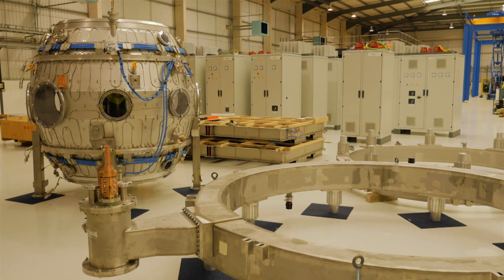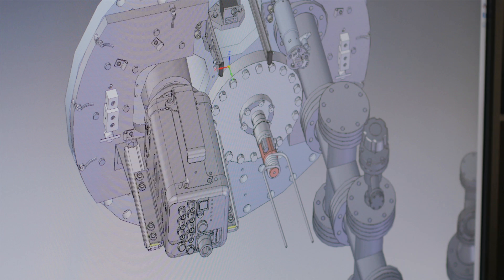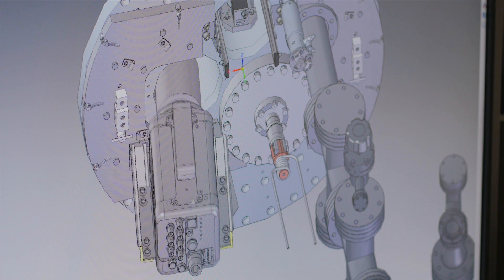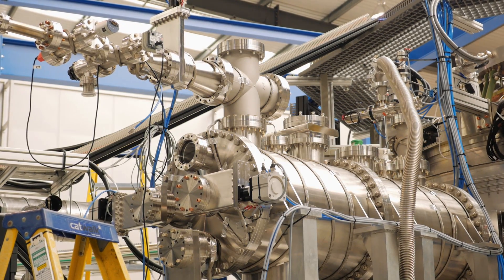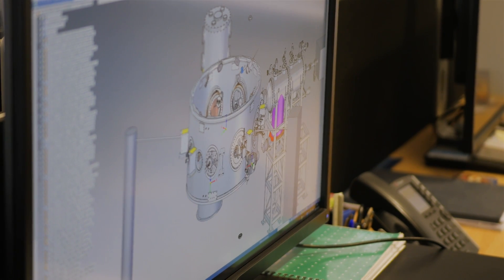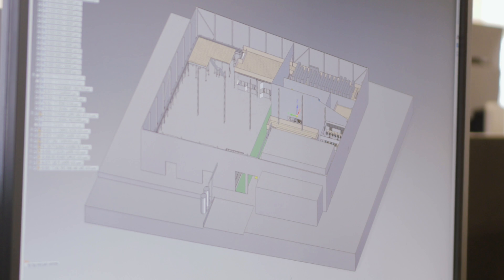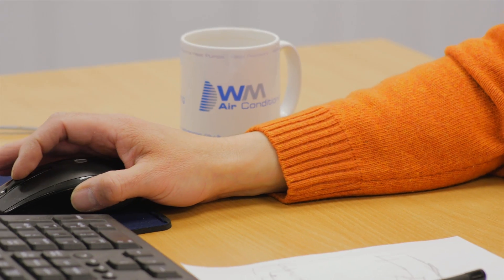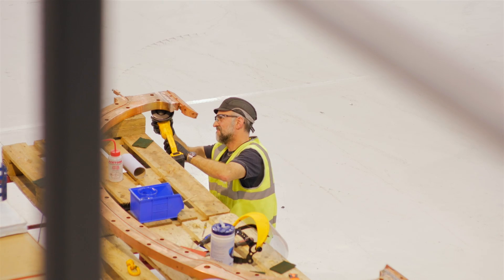Design challenges of the ST40 upgrade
Damian Lockley, Mechanical Design Consultant at Tokamak Energy discusses some of the changes happening on ST40 during the upgrade and the design challenges of accommodating the extra equipment required.  He tells us how Solid Edge software is being used to model the whole assembly of ST40 and the wider building so that they can see the details as well as the bigger picture.